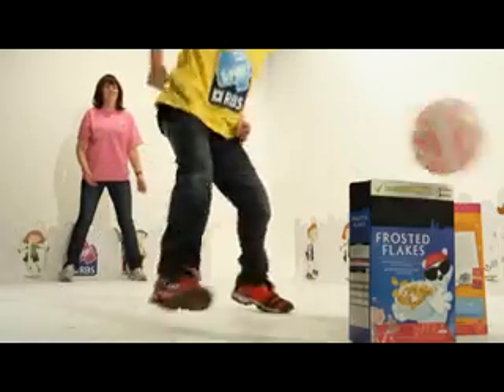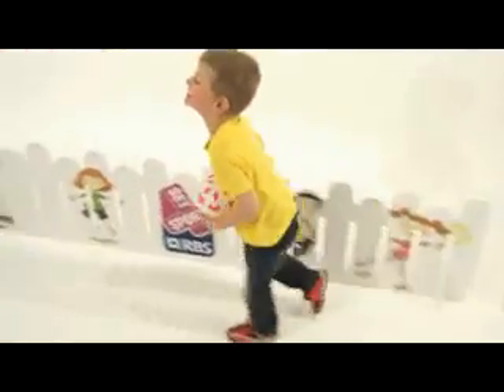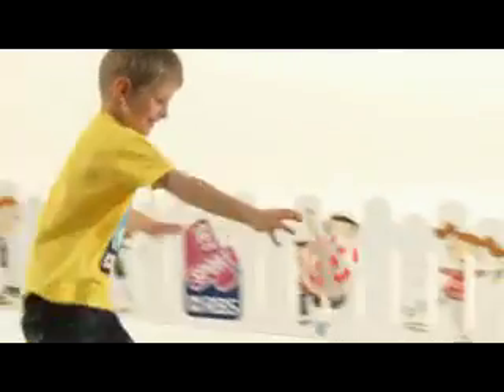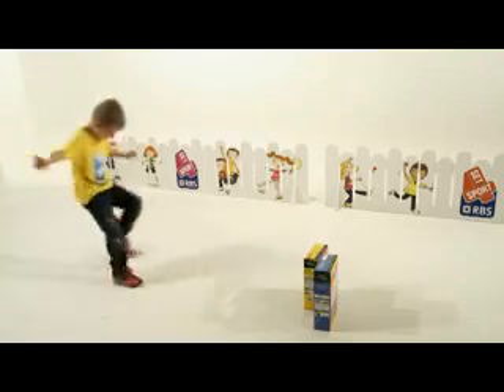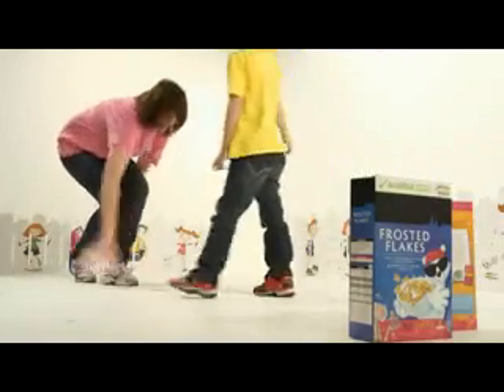Play the game: Race 'n' Chase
What It Does: Develops co-ordination, ball skills; improves reaction speed and agility